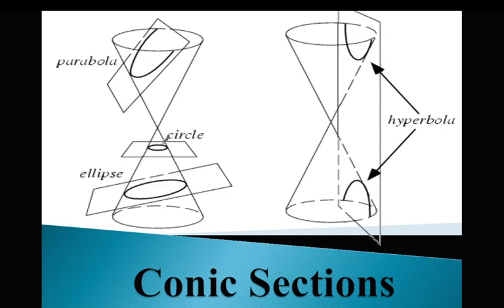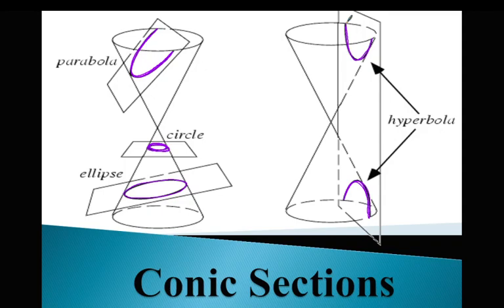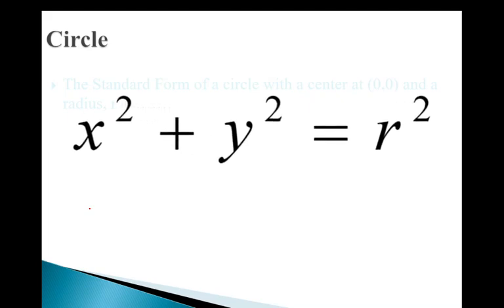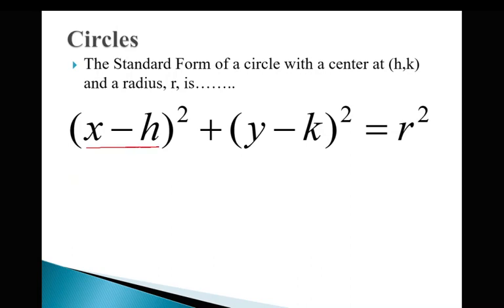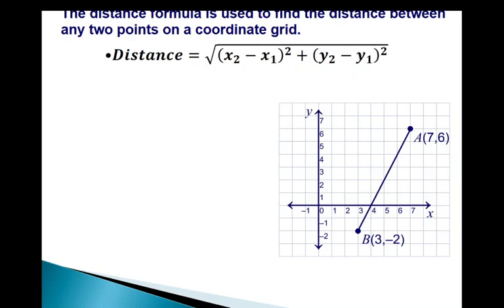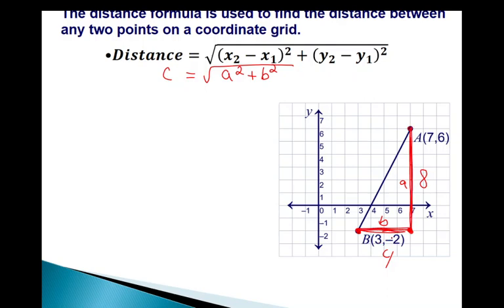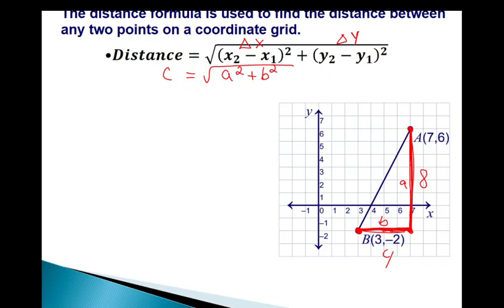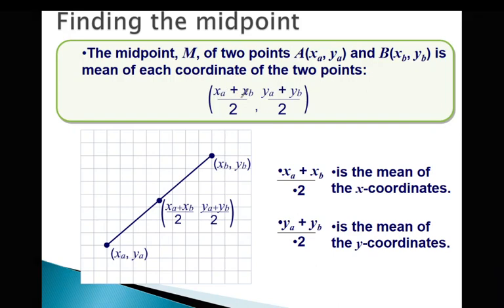Notes Conics Circles